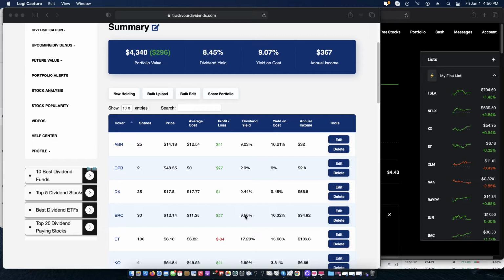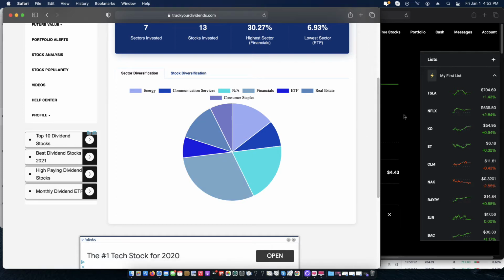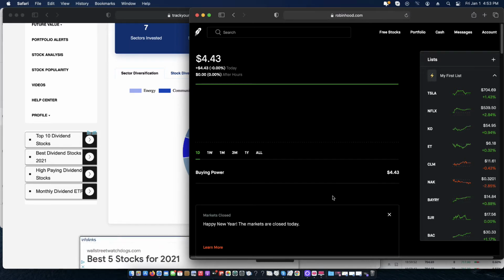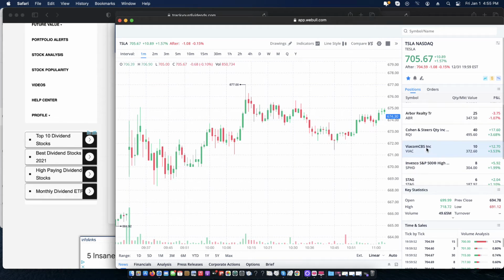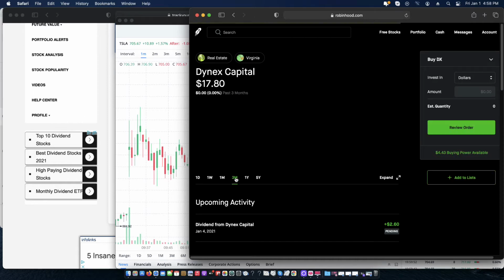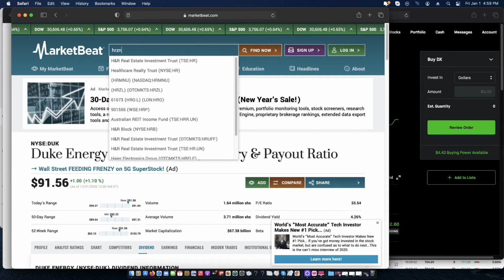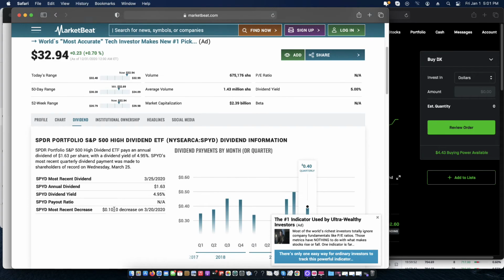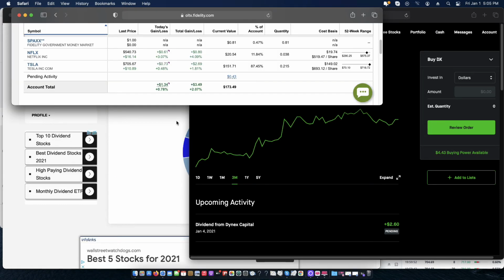Left Robinhood!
Robinhood has inofrmed me that they are no longer supporting some stocks which make up half my dividend portfolio so had to leave Robinhood with some regret. Tune in to see where my stocks went.

This is not investing advice and I am not an expert in any financing.